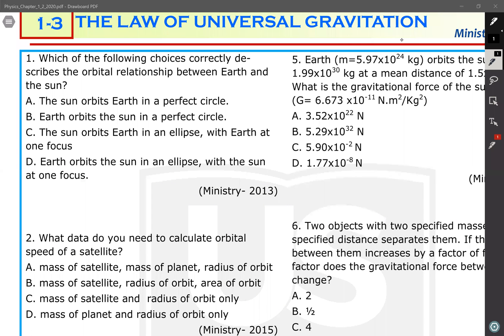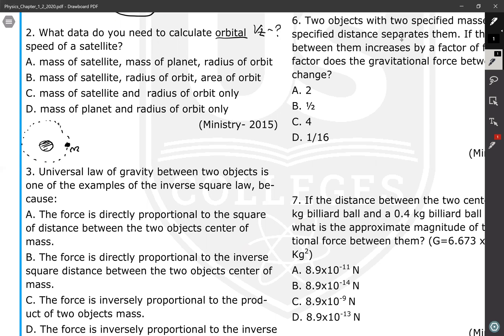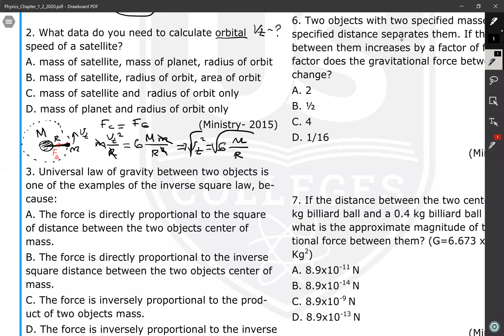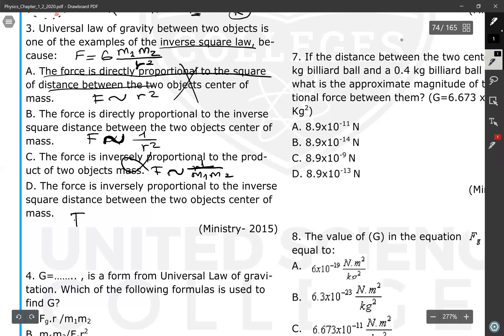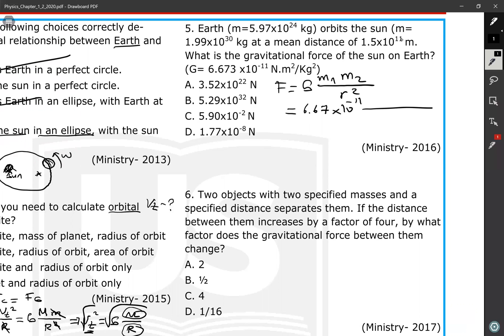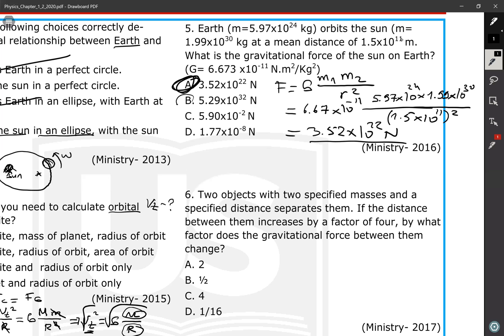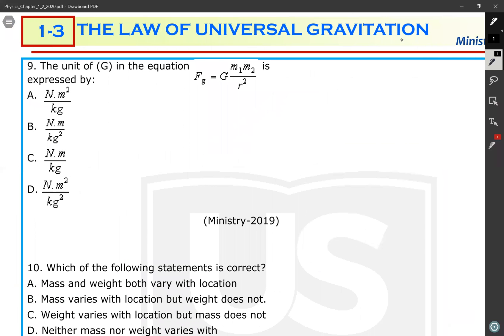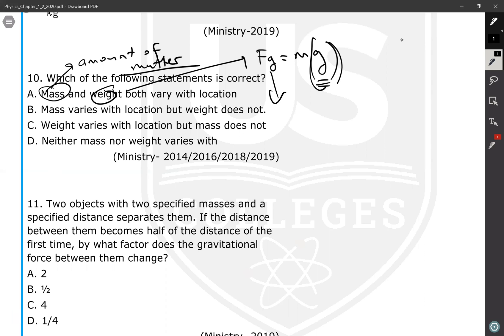Universal Law of Gravitation | Answers of Ministry Questions | Wezary Physics